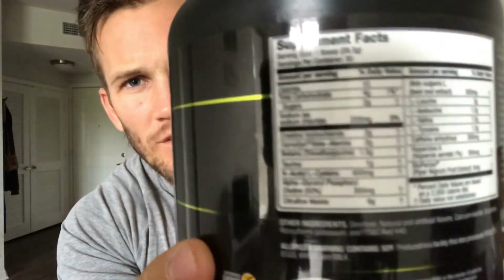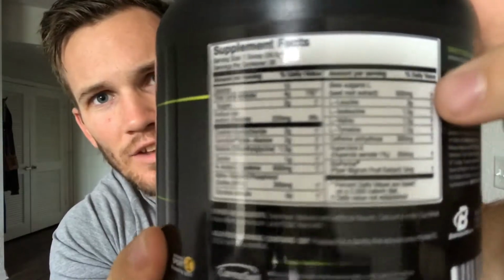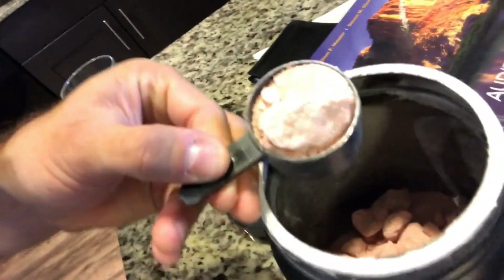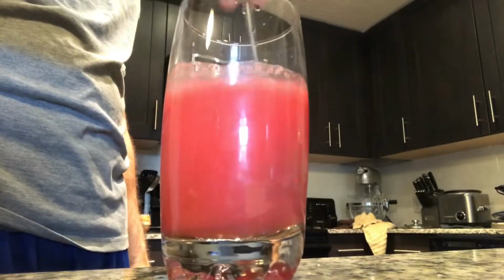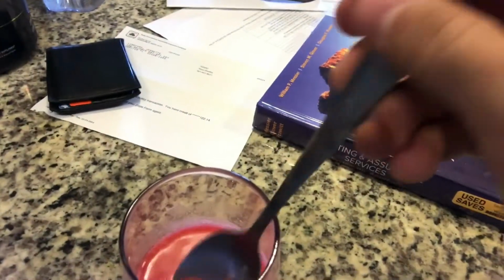Someone Sent Me FREE Supplememnts! | Pre JYM Product Review Part 1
What's up guys! We are back with another video and another product to review! One of my friends sent me some supplements they wanted me to give a review on so here it is!